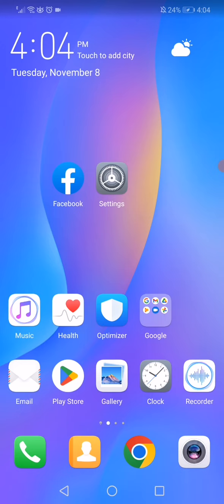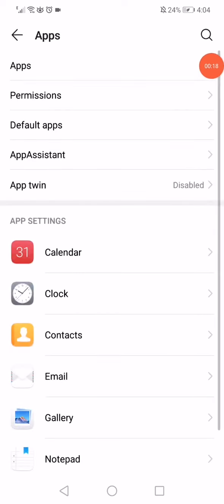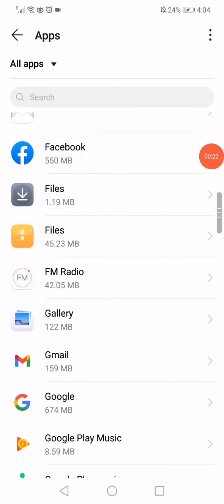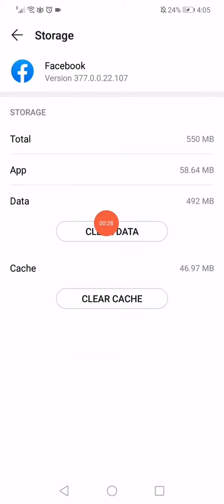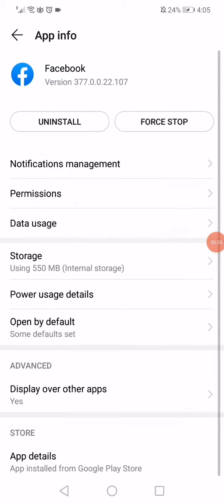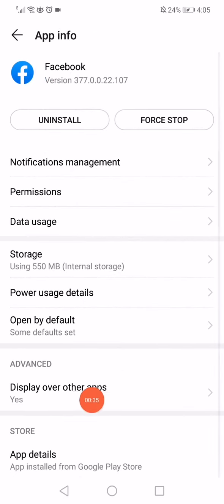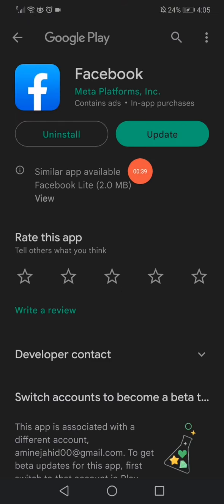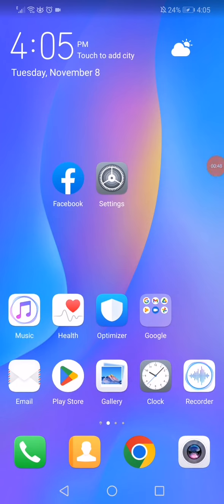How to Fix Facebook Upload Failed Problem Solved 2023